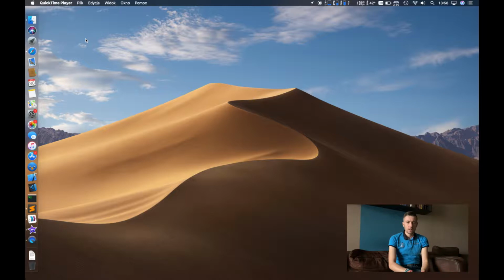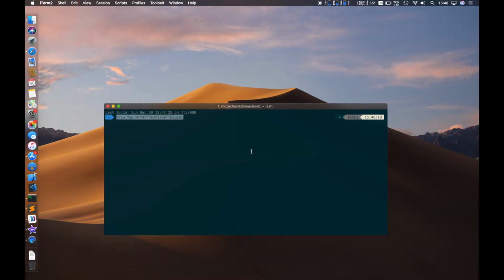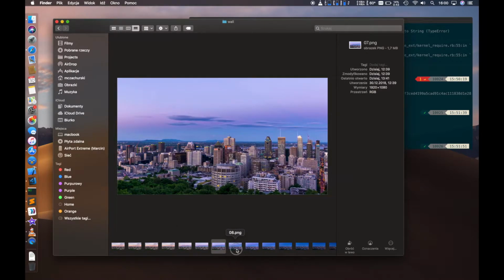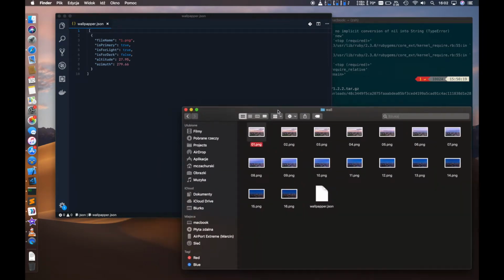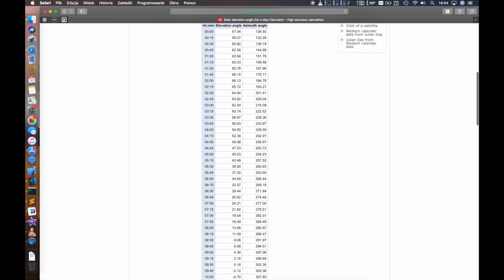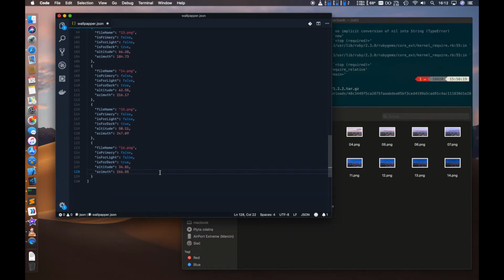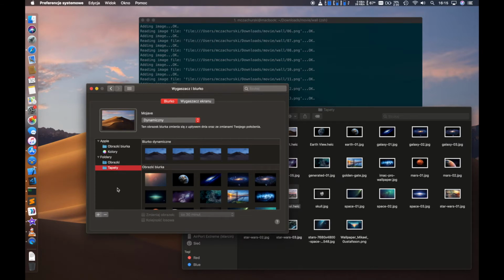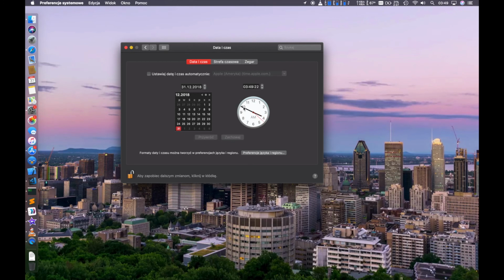Creating custom dynamic wallpaper for macOS Mojave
In the movie I'm describing how to prepare own custom dynamic wallpaper for macOS Mojave.